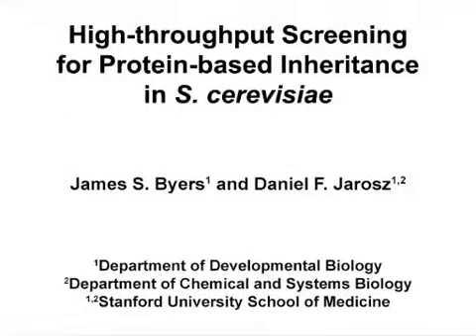Protein-based Inheritance (S. cerevisiae) High-throughput Screening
High-throughput Screening for Protein-based Inheritance in S. cerevisiae -  a 2 minute Preview of the Experimental Protocol

James S. Byers, Daniel F. Jarosz
Stanford University School of Medicine, Department of Developmental Biology; Stanford University School of Medicine, Department of Chemical and Systems Biology;

This protocol describes a high-throughput methodology to functionally screen for protein-based inheritance in S. cerevisiae.